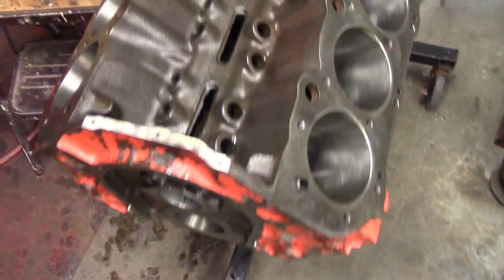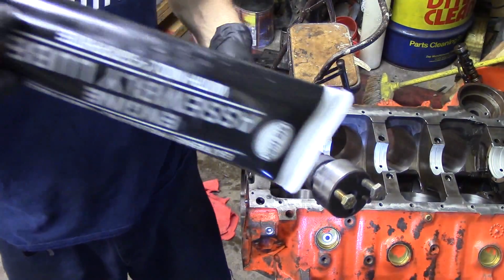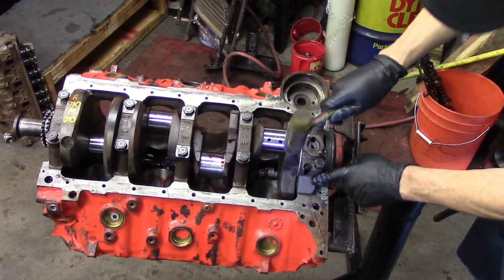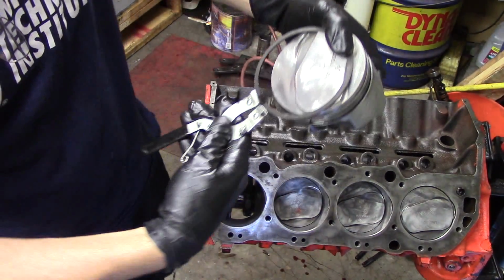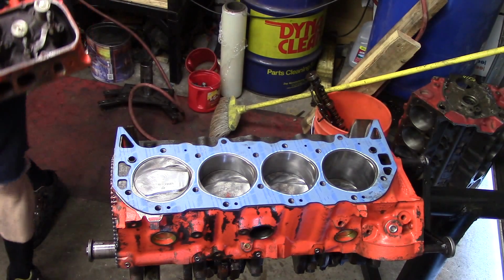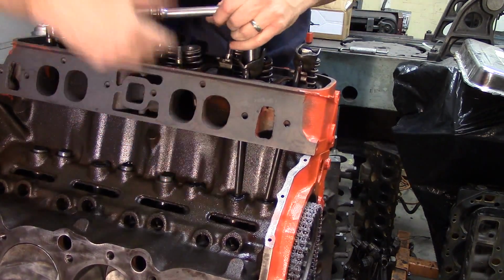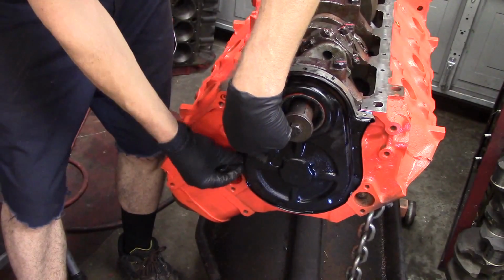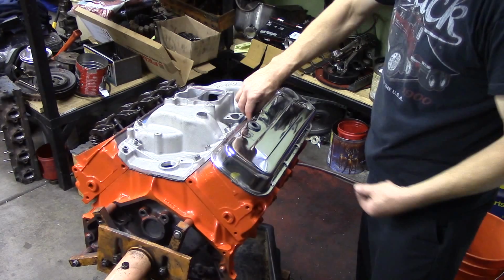Chevy 396 Engine Build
Walk through of a Big Block Chevy engine assembly 1972 402 engine